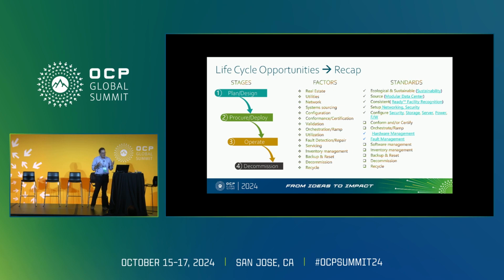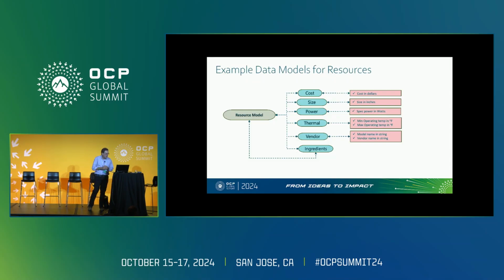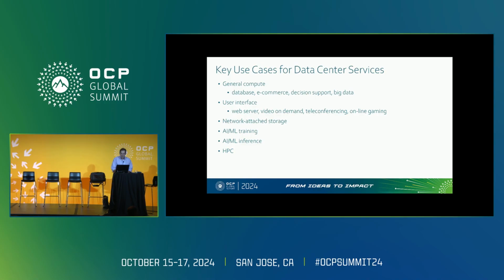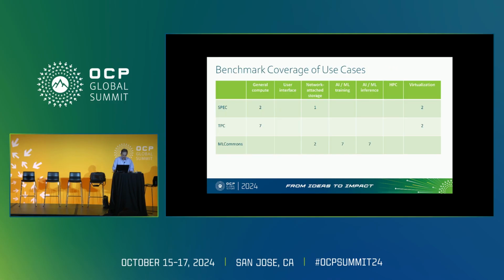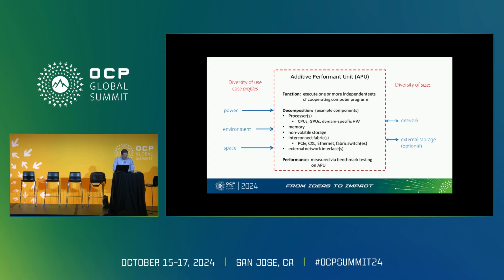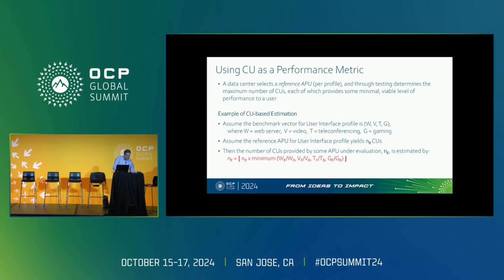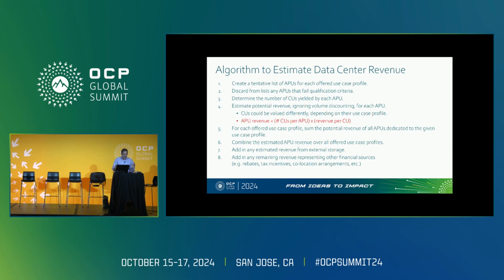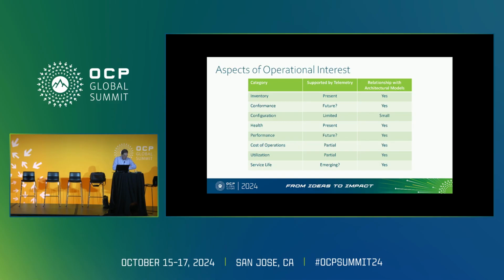Applying Model based Systems Engineering to the Data Center Lifecycle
"Jim Harford (System Architect) - Broadcom
Nirav Shah (Cloud Software Architect) - Intel

Creating and managing a data center at scale is a complex balancing act. Unfortunately- stakeholder concerns are too often segregated into different silos of motives- expertise- and constraints; all acting within a life cycle of very different phases. The OCP CSM workstream will apply the methods of model-based systems engineering (MBSE) to integrate these disparate concerns into a purposeful- holistic endeavor; thus bridging between business goals versus technical decisions- service offerings versus user expectations- data center needs versus IT equipment specifications- and predictive models versus actual telemetry data. Walking through the phases of a data center‚as life cycle- we showcase an approach that considers user expectations and business constraints- to yield optimum technical decisions. The goal of this integration is to improve how service providers and equipment vendors model- design- and operate their respective products for the data centers of the future."